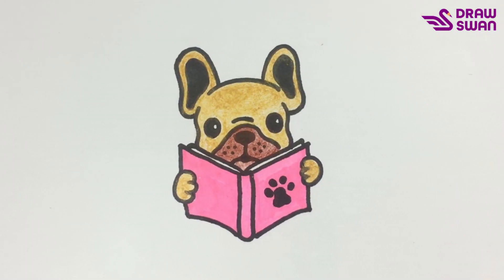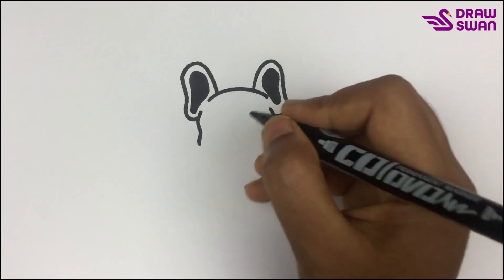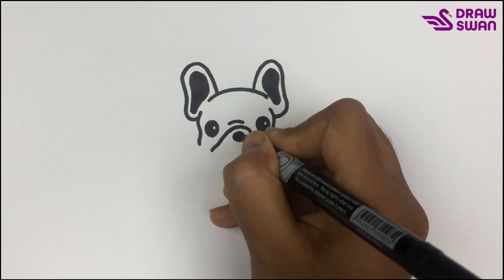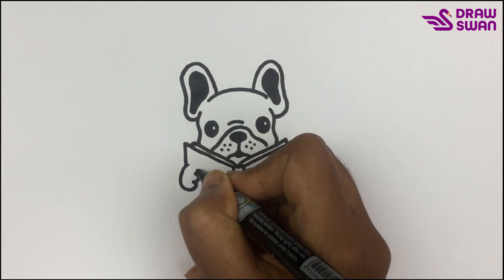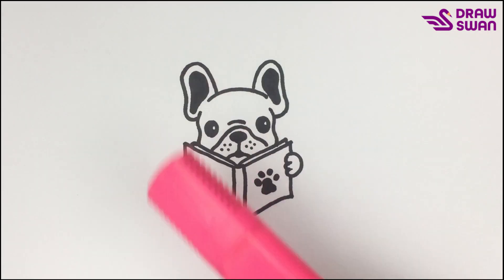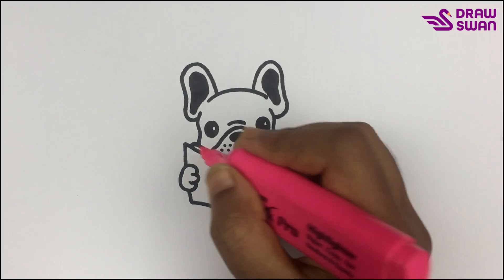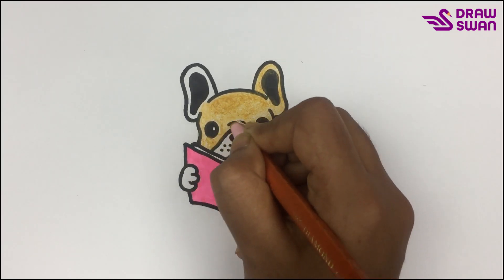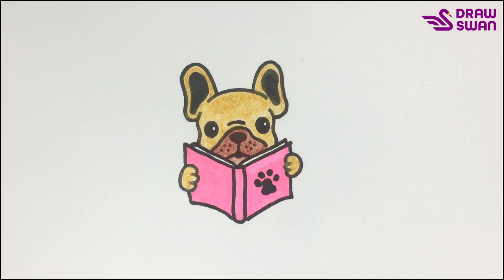How to draw a dog reading a book